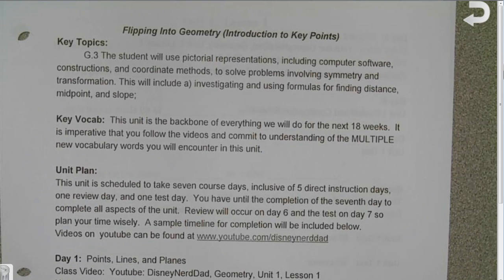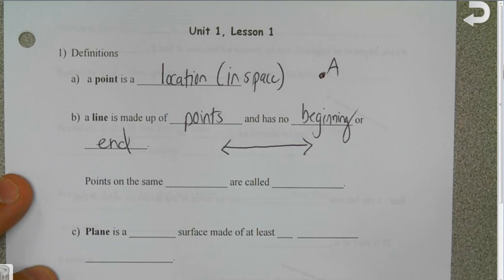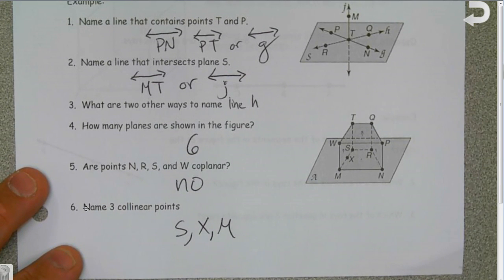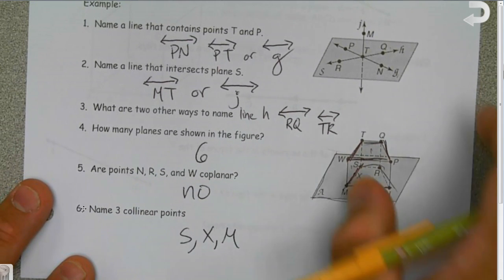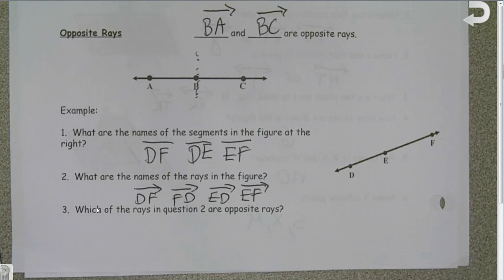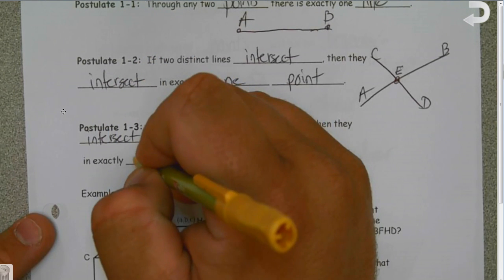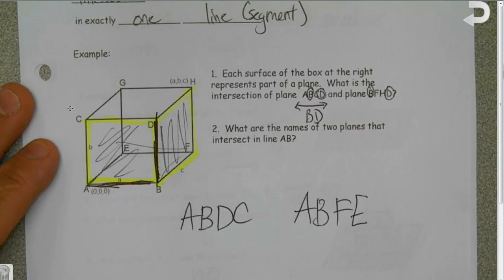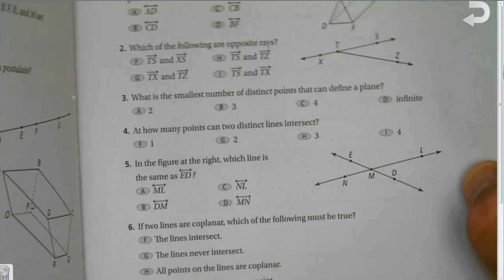Geometry Unit 1 Lesson 1 - Points, Lines, and Planes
This video covers the basics of points, lines, and planes in geometry.
Pairs with Workbook page 7 1-14, 21-29, Advanced Problems page 9 1-7